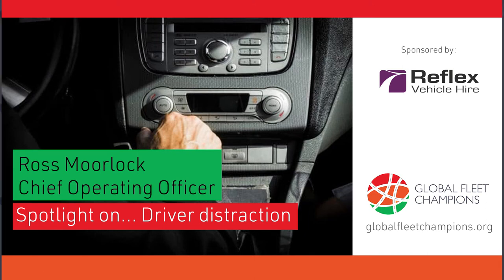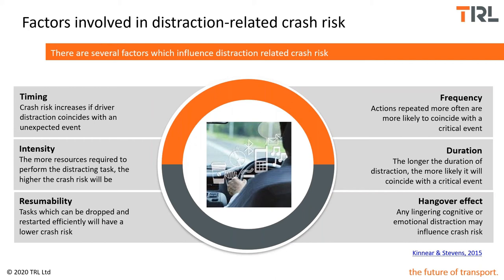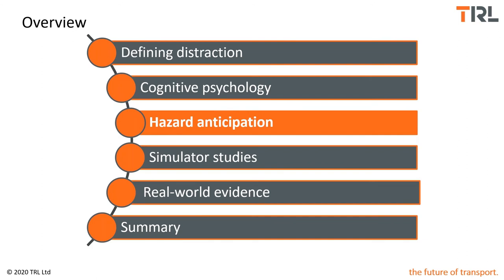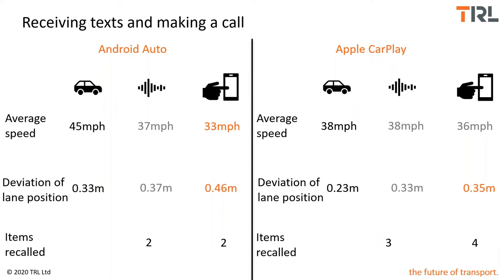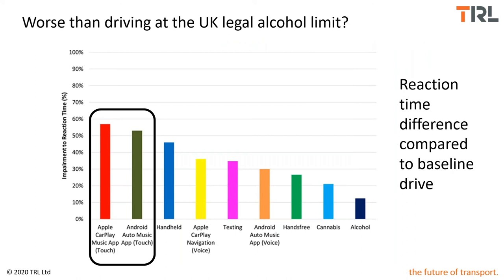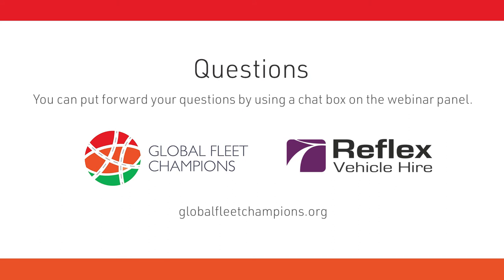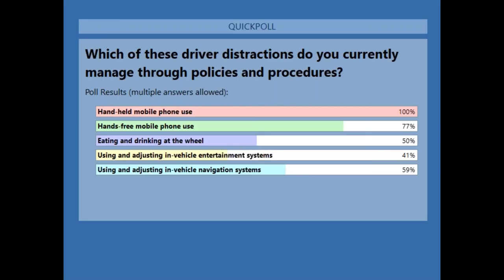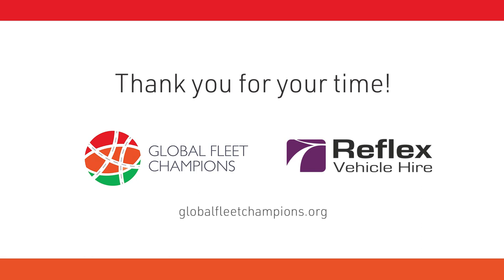Spotlight On... Driver distraction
Anything that draws a driver’s attention away from the road, even for just a moment, can lead to fatal consequences. Making sure that drivers are not exposed to distractions like using a phone or adjusting a sat-nav is one of the most important things that fleet managers can do to make their workforce safer.

- How driver distraction increases the risk of a road crash occurring
- How using a phone at the wheel affects the human brain
- How to make sure your drivers are staying engaged with the driving task